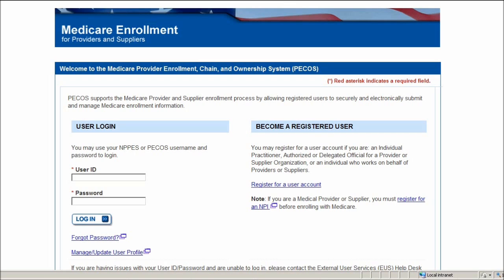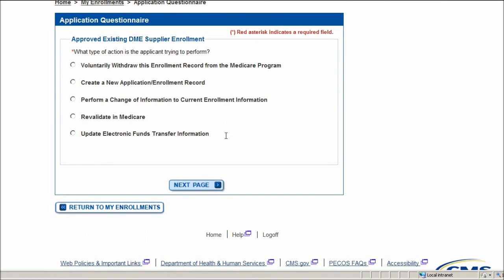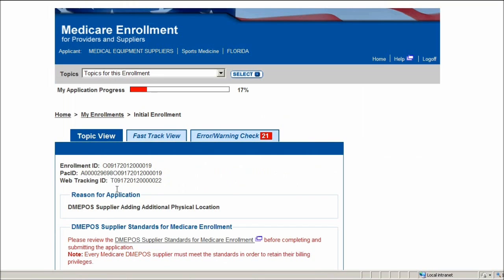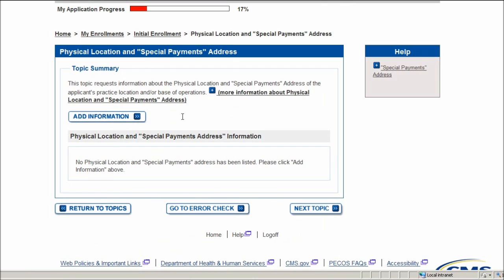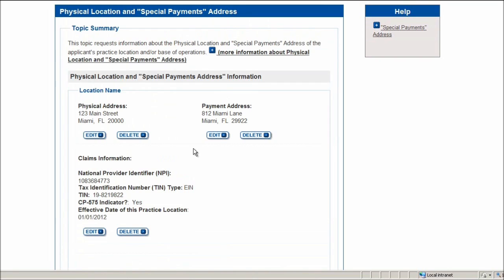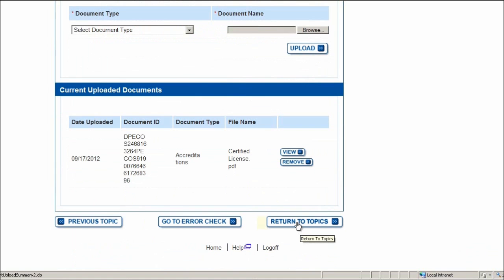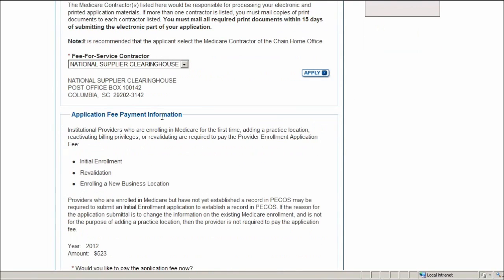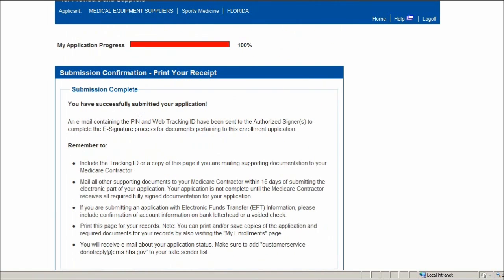PECOS Enrollment Tutorial – Adding a Practice Location (DMEPOS Only):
Demonstration of how to add a new practice location for DMEPOS supplier who is already enrolled with CMS.